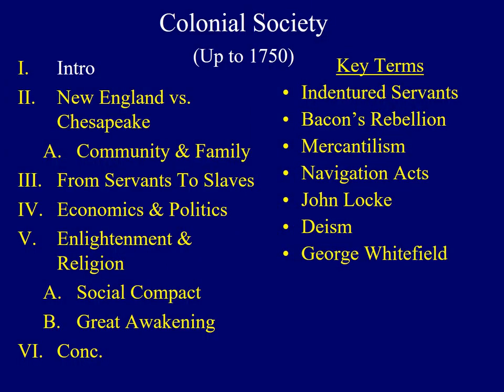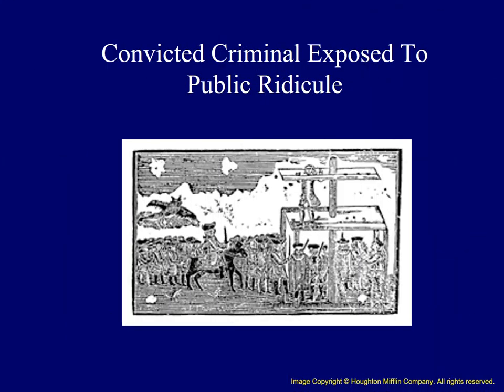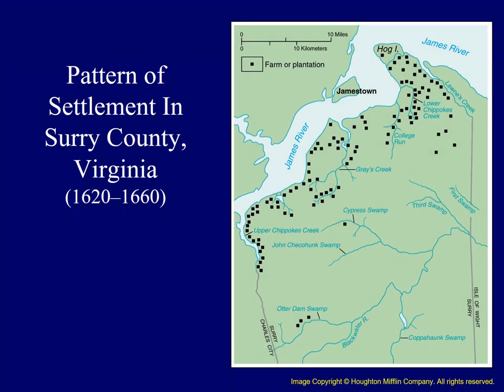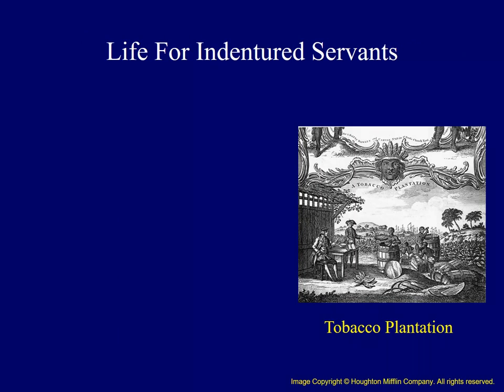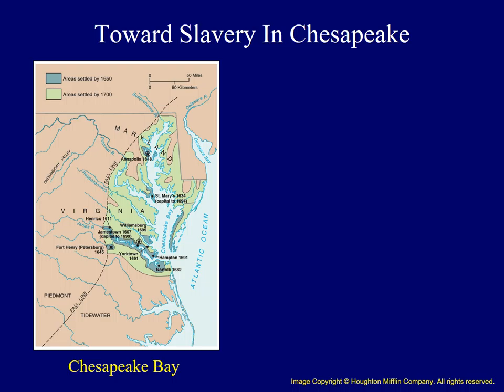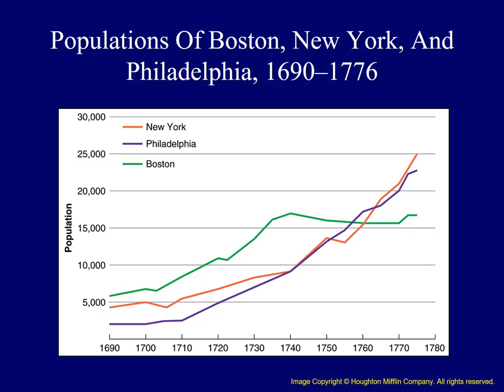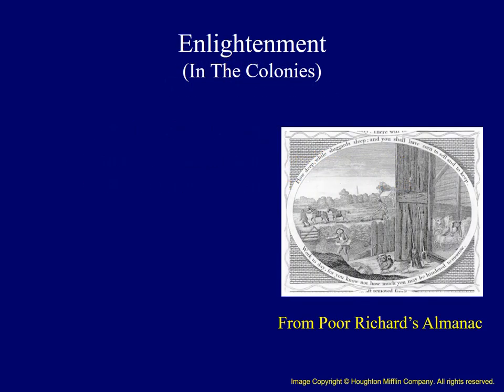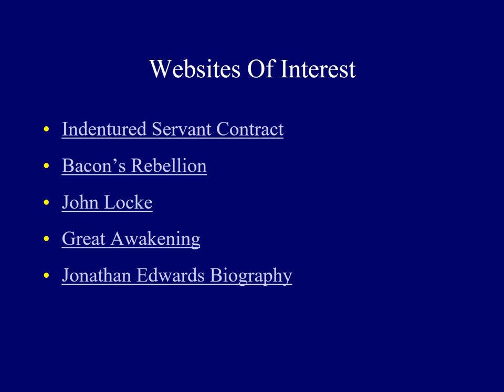Lect05 Col Society